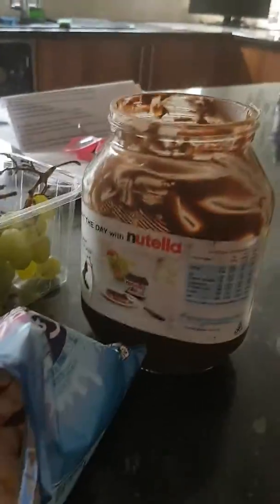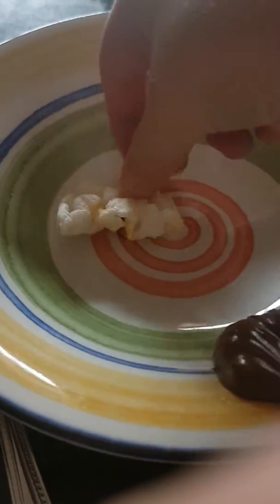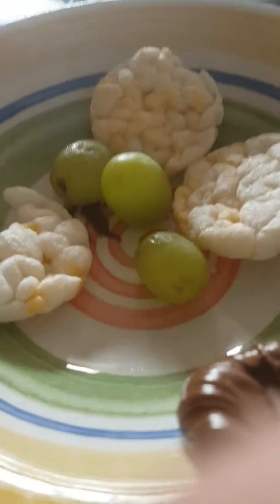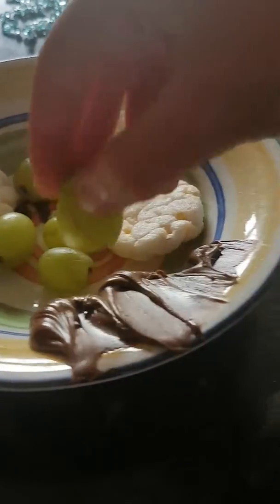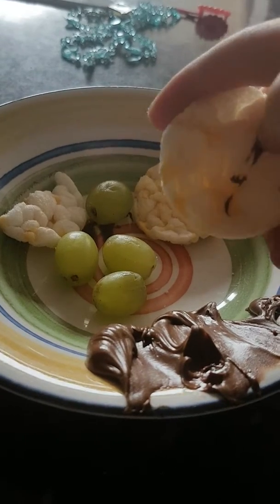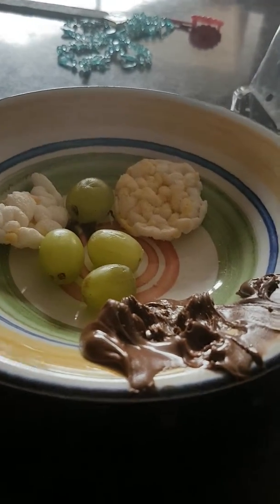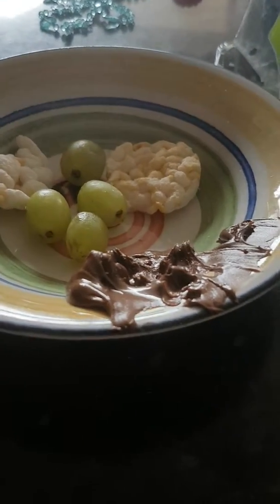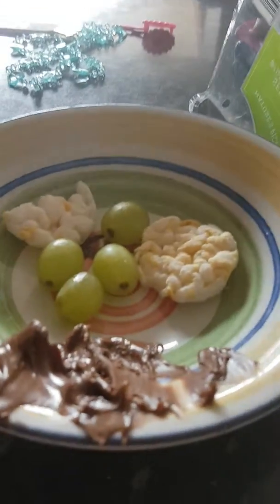my new recipe